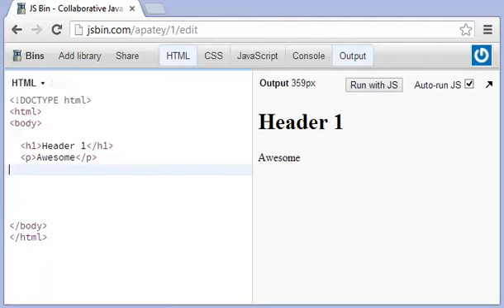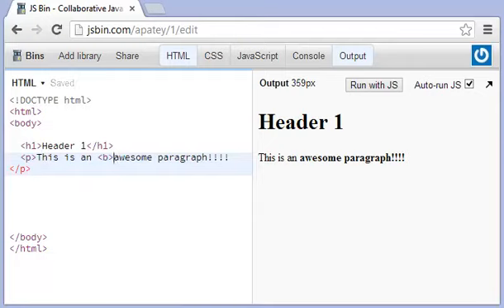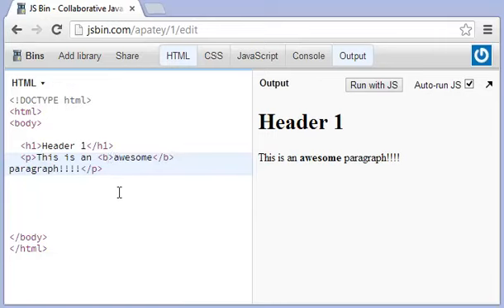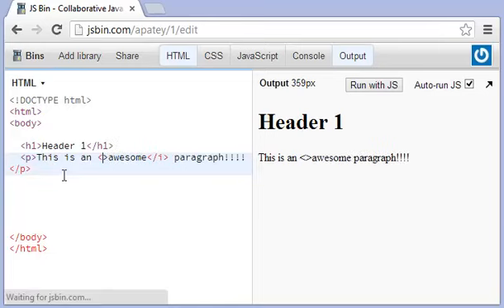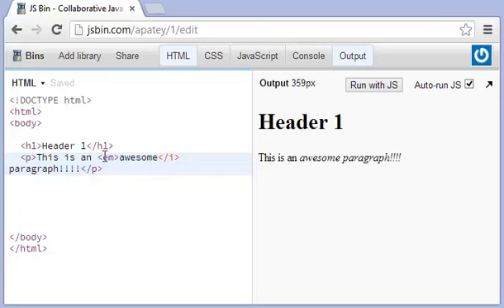1.8 Bold, Italics, underline and tags within tags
How to use formatting in Paragraph an heading or in Every Written paragraph